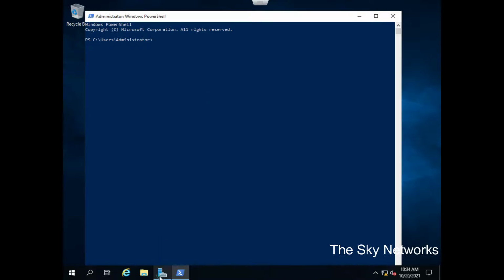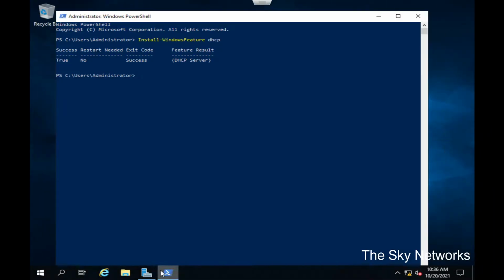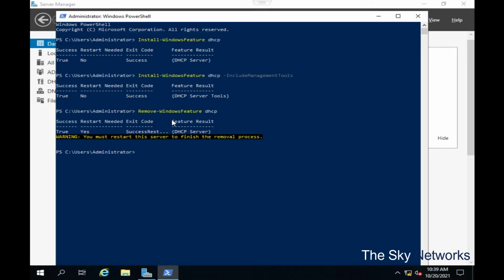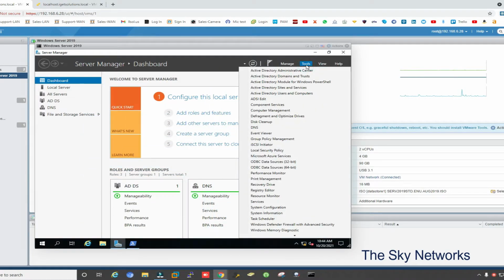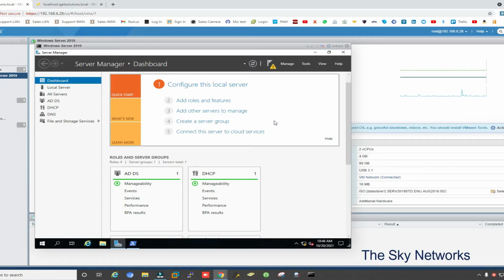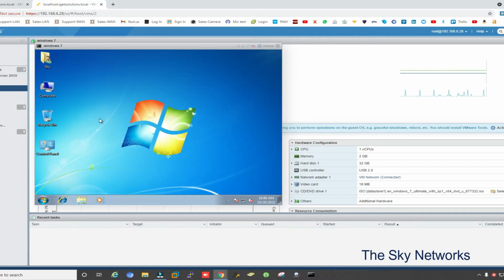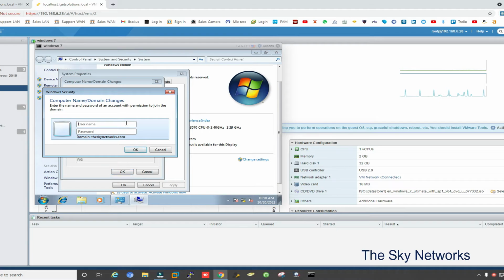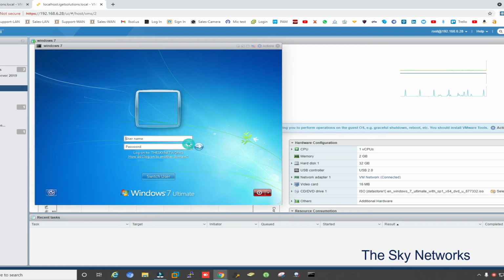How to Install DHCP Policy on 2019 Through PowerShell & Dashboard Lec-03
The Dynamic Host Configuration Protocol (DHCP) is a network management protocol used on Internet Protocol (IP) networks for automatically assigning IP addresses and other communication parameters to devices connected to the network using a client–server architecture.

The technology eliminates the need for individually configuring network devices manually, and consists of two network components, a centrally installed network DHCP server and client instances of the protocol stack on each computer or device. When connected to the network, and periodically thereafter, a client requests a set of parameters from the DHCP server using the DHCP protocol.

DHCP can be implemented on networks ranging in size from residential networks to large campus networks and regional ISP networks. Many routers and residential gateways have DHCP server capability. Most residential network routers receive a unique IP address within the ISP network. Within a local network, a DHCP server assigns a local IP address to each device.